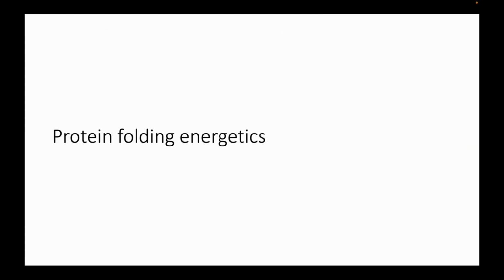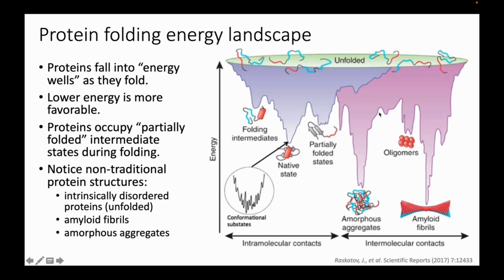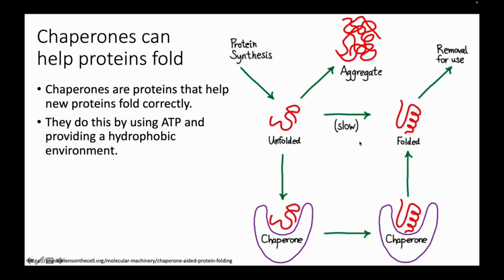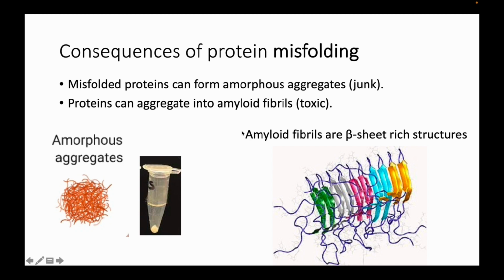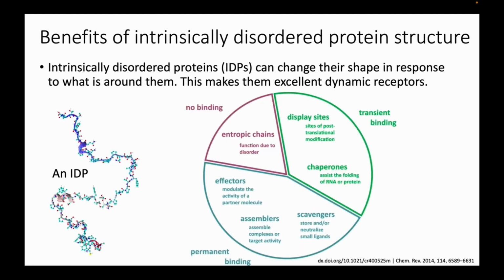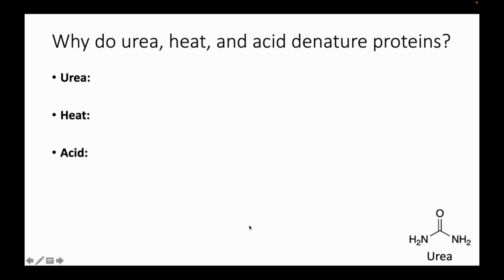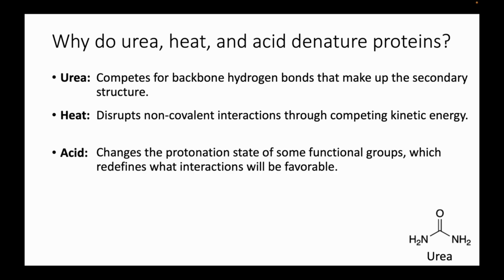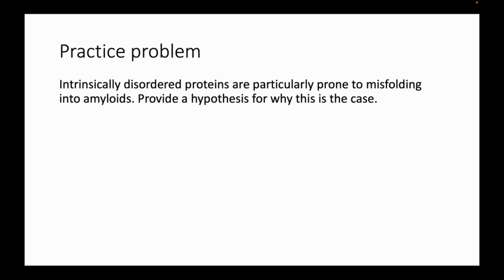Protein Folding Energetics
Factors that contribute to protein folding, denaturation, and misfolding.